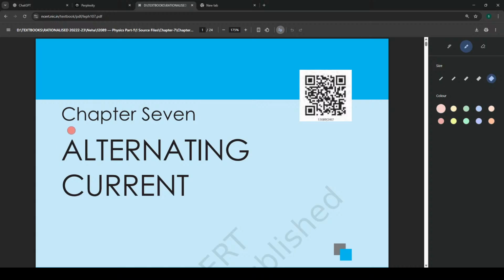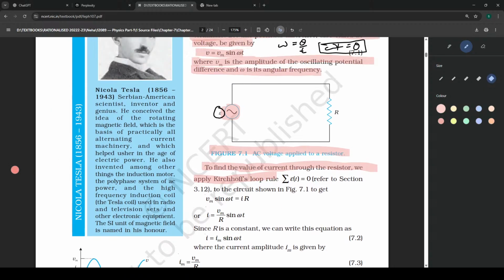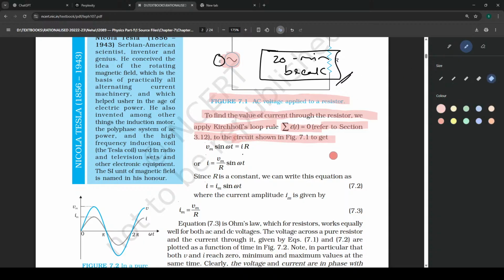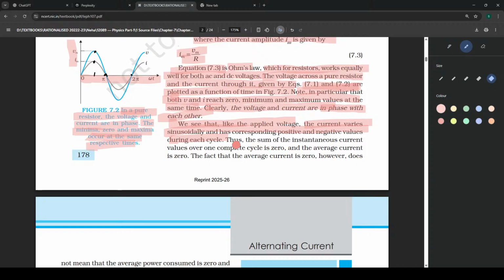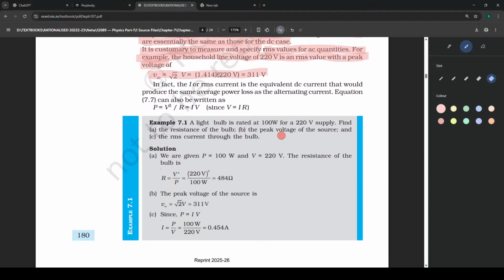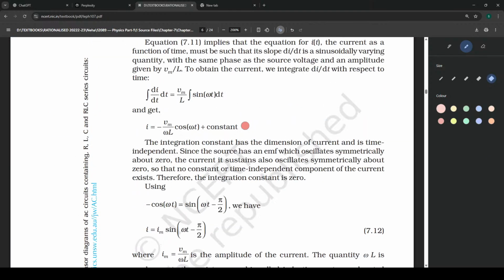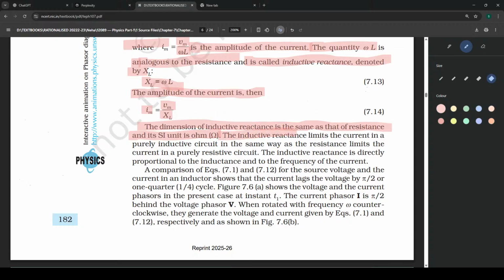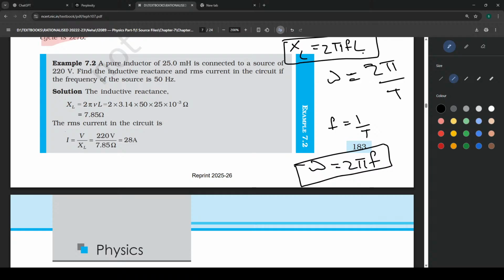AC Current class 12 Physics (Revision and self study) (Speedrun).